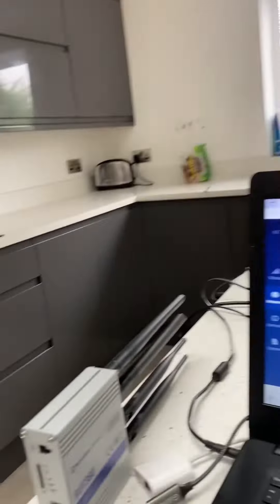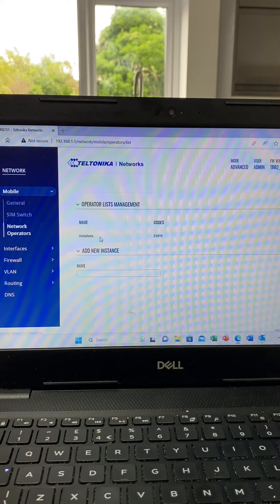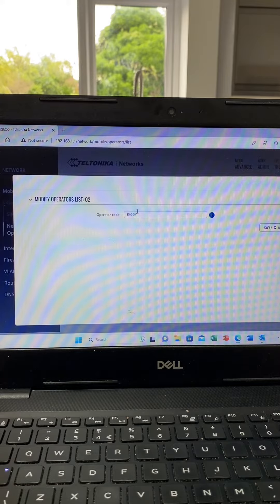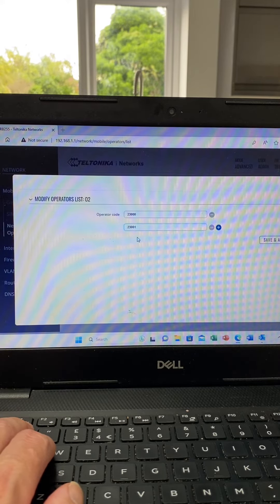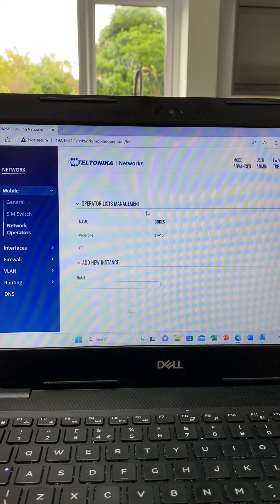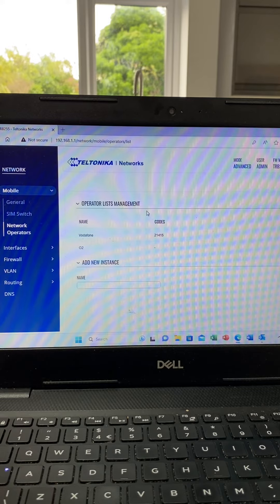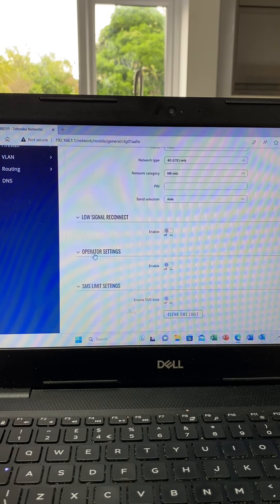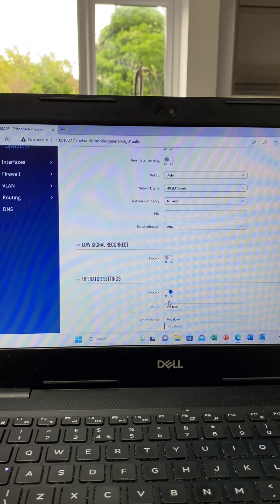Teltonika RUTOS Network Selector for multi network SIM cards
Teltonika RUTOS has a great feature whereby you can filter which mobile network(s) your modem(s) connect to.

This feature is designed to give you control over which networks your multi network SIM card(s) connect to.

This is particularly useful if you are using a dual modem device like the RUTX12 because you do not want both modems connecting to the same mobile network

Using this feature you could set one side to Vodafone and O2 and the other to EE and Three, for example

This would mean that the two modems would never clash and ensure you had the resilience required for your application